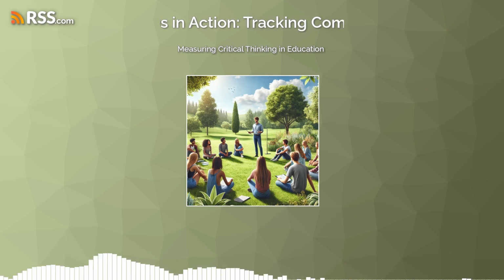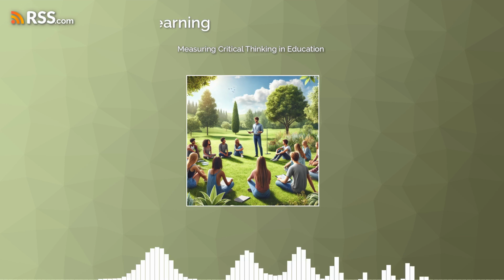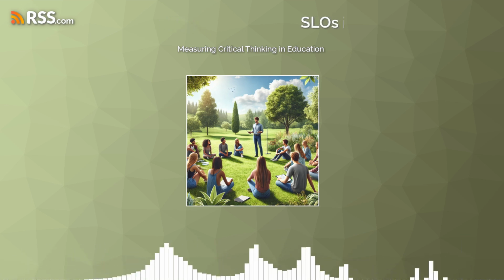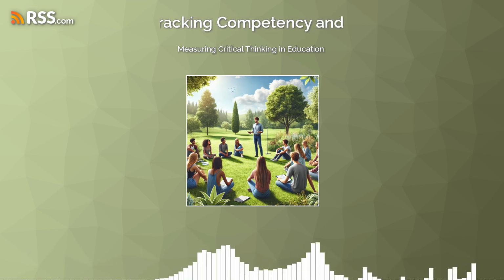Measuring Critical Thinking in Education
Making Thinking Visible in Education
Main Themes:
The need for measurable learning outcomes: Educational objectives must be specific and observable to be effectively taught and assessed.Translating thinking into action: Cognitive processes like "critical thinking" must be broken down into concrete skills and demonstrated through observable actions or outputs.The power of Bloom's Taxonomy: Utilizing Bloom's Taxonomy verbs helps define measurable learning outcomes and encourages students to reflect on their learning process more deeply.Moving beyond "I don't understand": Empowering students to articulate their learning challenges using specific language can lead to more effective learning and teaching.Most Important Ideas and Facts:
Problem: Vague phrases like "demonstrate the ability to think critically" or "students will think critically" are not measurable and therefore difficult to assess.
Solution:
Define the thinking process: Break down complex cognitive skills (like critical thinking) into specific components (e.g., analyzing arguments, evaluating evidence).Use observable verbs from Bloom's Taxonomy: Choose action verbs that align with the desired thinking skills (e.g., analyze, evaluate, create).Design assessments that showcase thinking: Create assignments that require students to demonstrate their thinking through observable outputs (e.g., essays, presentations, debates).Quote: "Instead of vague outcomes like 'students will think critically,' use precise, measurable objectives tied to specific skills and outputs. This ensures that critical thinking can be effectively taught, assessed, and demonstrated in educational practice."
Problem: The common student phrase "I don't understand" is ambiguous and hinders effective communication between teachers and students.
Solution: Encourage students to use Bloom's Taxonomy verbs to articulate their learning challenges:
Instead of "I don't understand," students can say: "I can't see a link between these two examples." (Analysis)Instead of "I don't understand," students can say: "I don't know how I could apply this in practice." (Application)Instead of "I don't understand," students can say: "What should I do better next time?" (Evaluation)Benefits of using Bloom's Taxonomy language:
For students: Promotes self-reflection and metacognition.Helps pinpoint specific areas of confusion.Encourages active engagement in the learning process.For teachers: Provides clearer insight into student understanding.Allows for targeted instruction and support.Facilitates more productive teacher-student dialogue.Overall Takeaway: By intentionally incorporating Bloom's Taxonomy into learning objectives and classroom communication, educators can foster a more measurable, reflective, and effective learning environment for both themselves and their students.